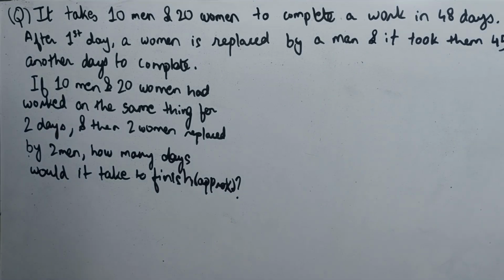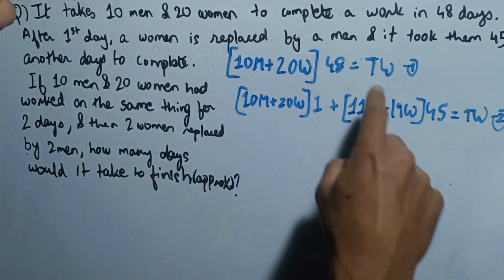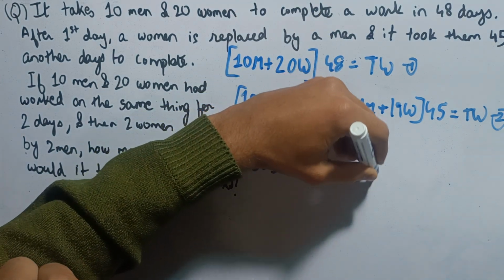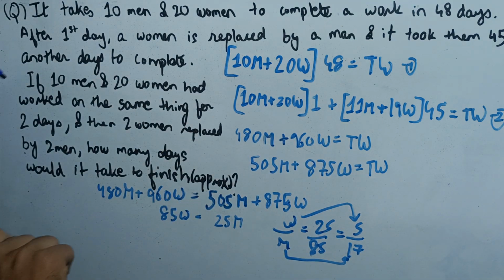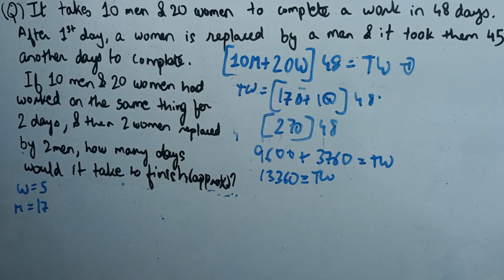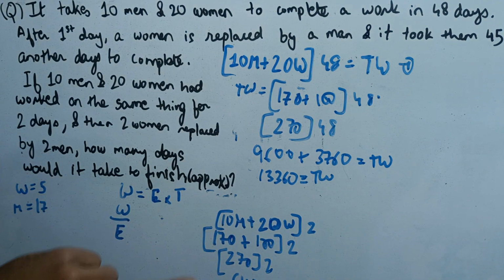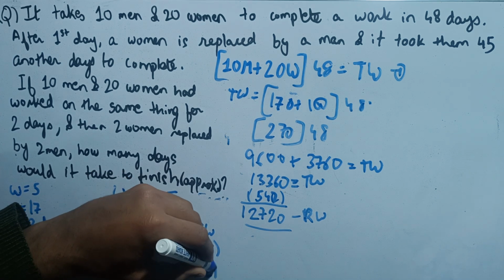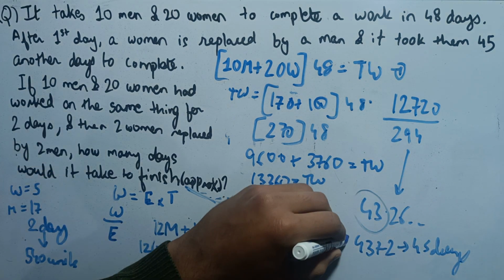Time and Work Q4 CAT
It takes 10 men and 20 women to complete a project in 48 days. After the first day, a woman was replaced by a man and it took them 45 more days to complete the work. If 10 men and 20 women had worked on the same project, and after 2 days, if 2 of the women had been replaced by 2 men, how many more days would it have taken to finish the project?Round up to the nearest integer